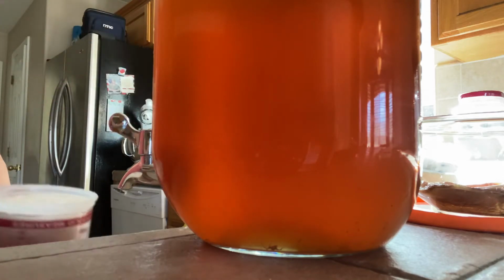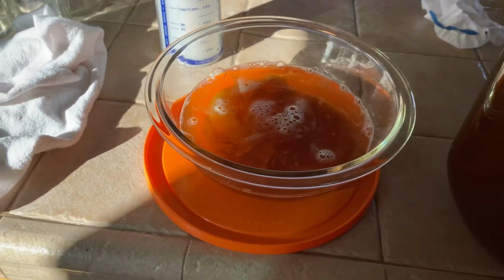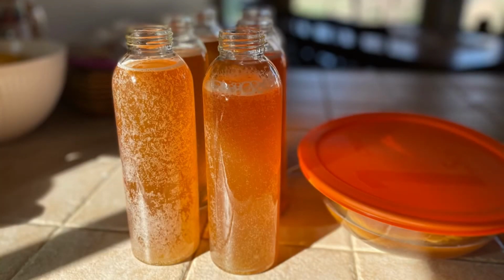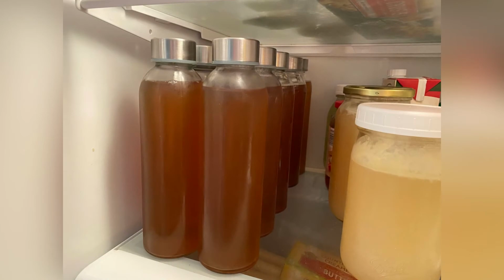Harvesting Kombucha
A quick video of my kombucha harvest.

Bottles I use to store my kombucha:

Brieftons Glass Water Bottles: 6 Pack, 18 Oz, Stainless Steel Leak Proof Lid, Premium Soda Lime, Best As Reusable Drinking Bottle, Sauce Jar, Juice Beverage Container, Kefir Kit - With Cleaning Brush